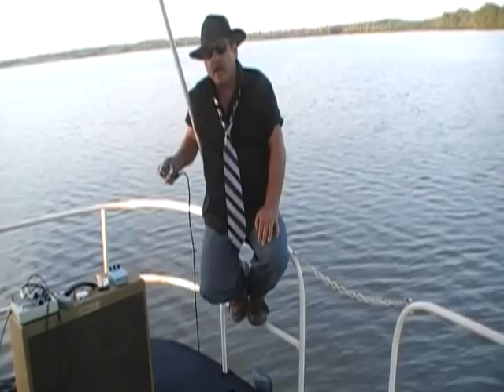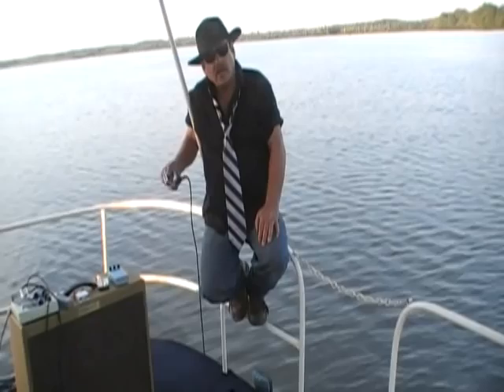Blues on the Water--- in your eyes